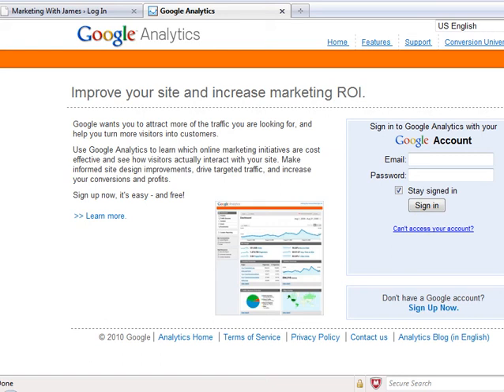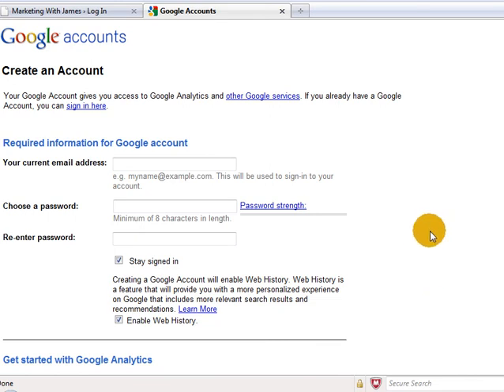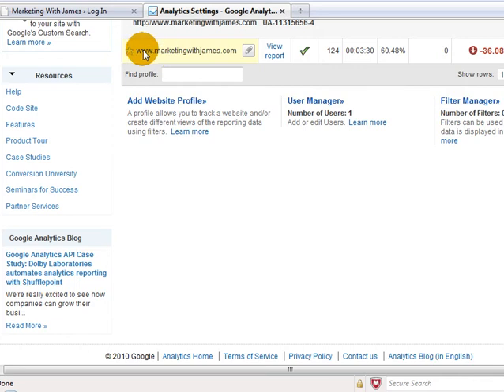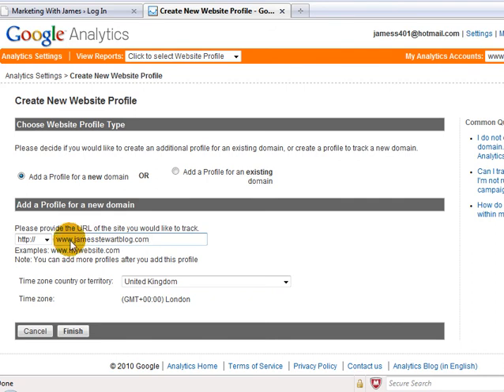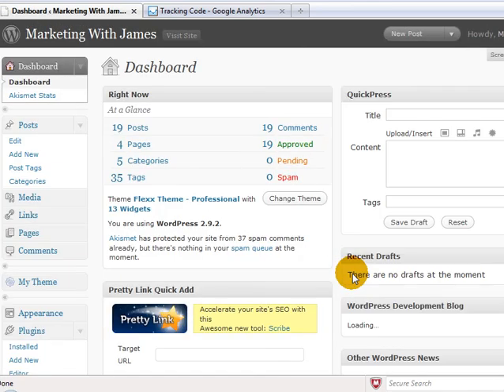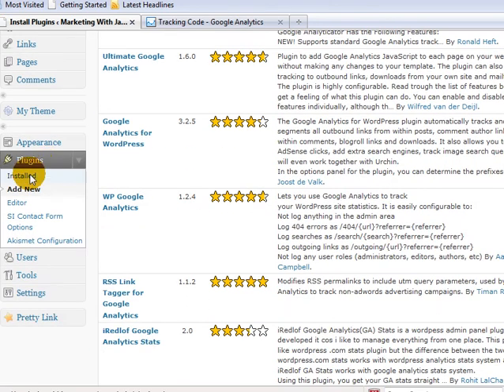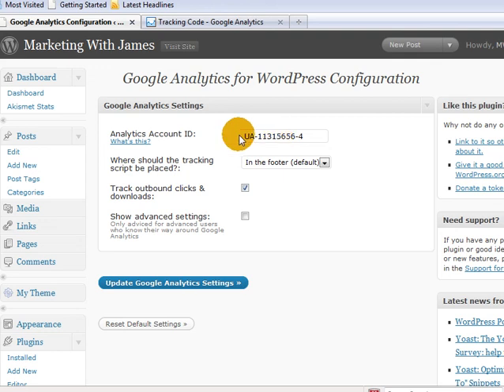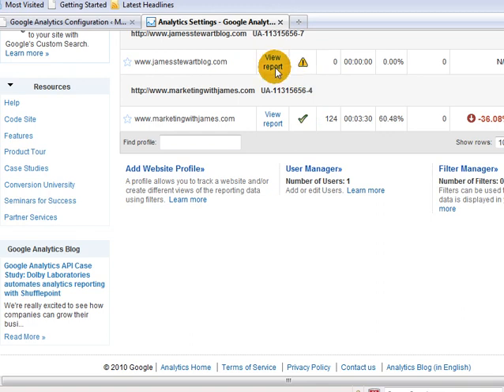How To Install Google Analytics Into Wordpress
shows you how to quickly install Google Analytics into Wordpress.